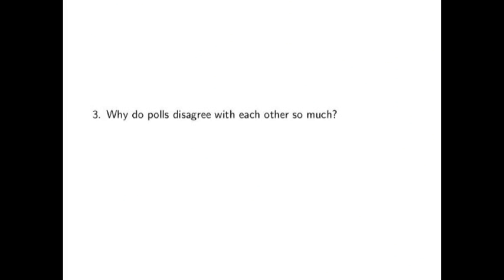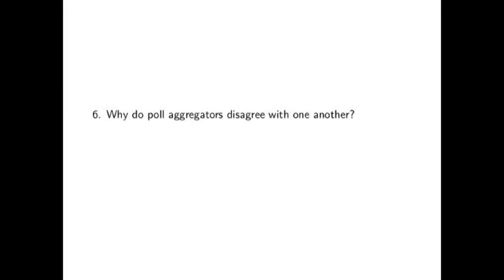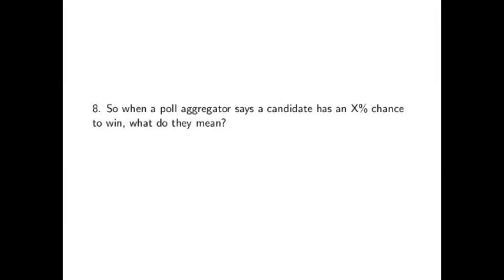Election special - math and polls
With less than a week to the presidential elections, I take a quick look at how polls work and address some common questions about them.